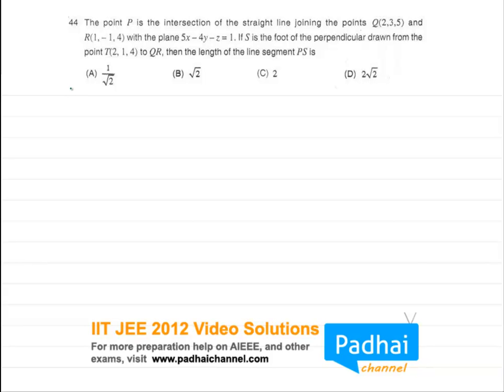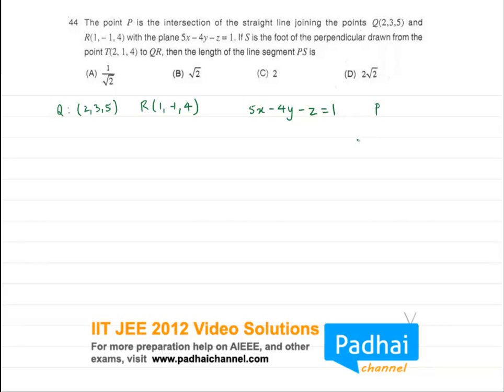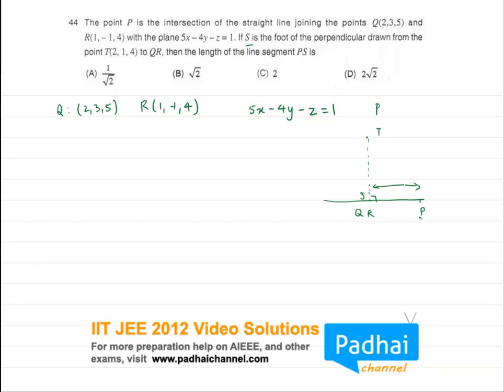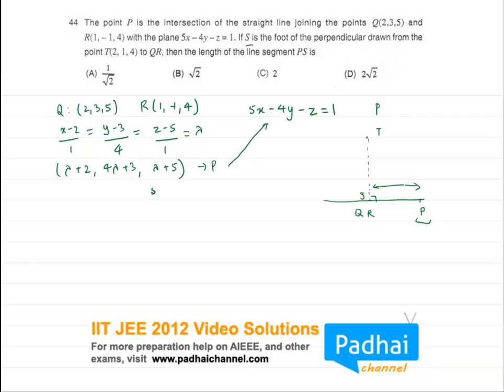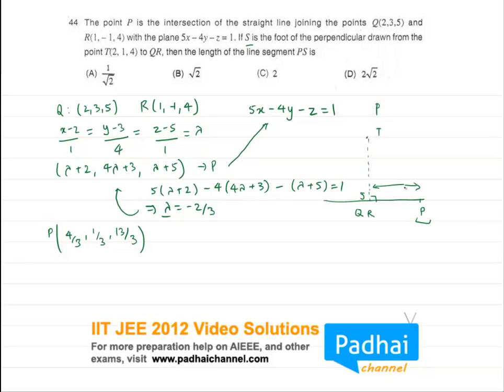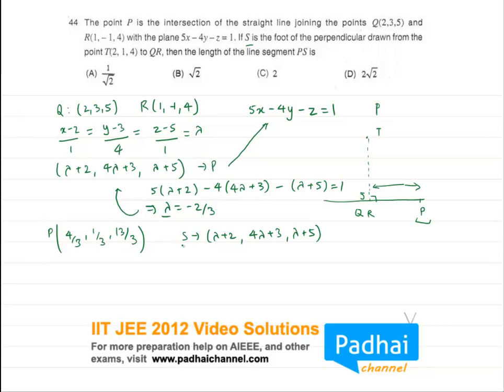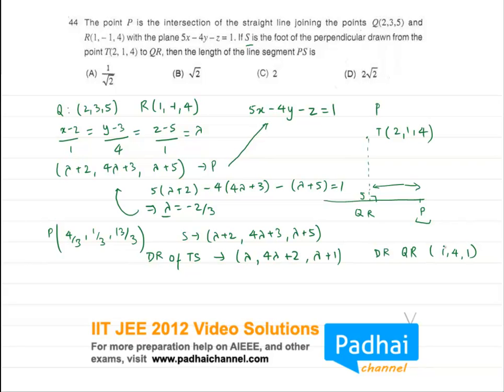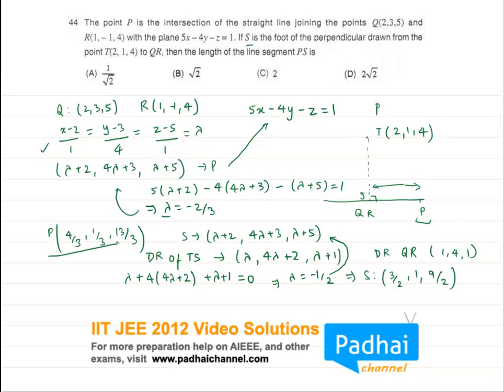IIT-JEE 2012 Mathematics Solution 4